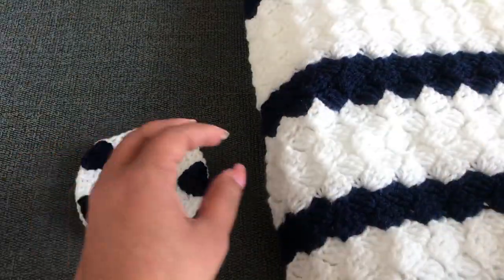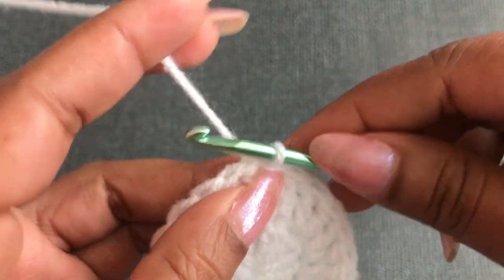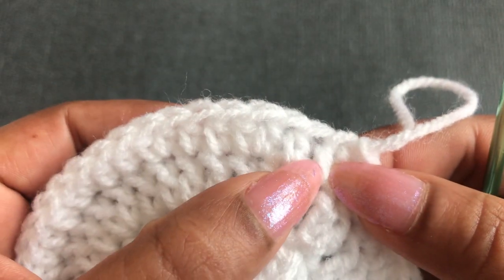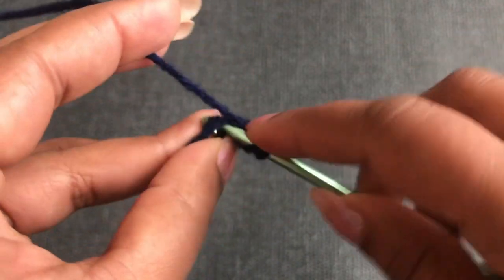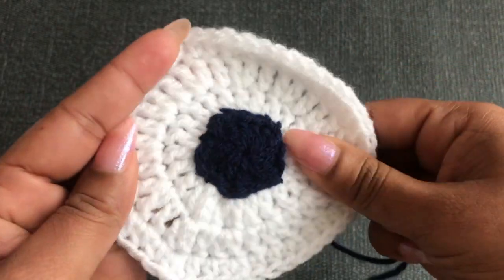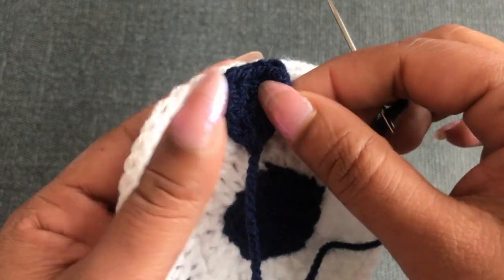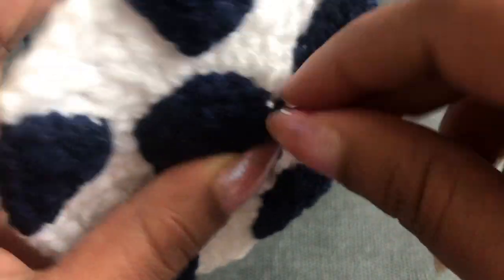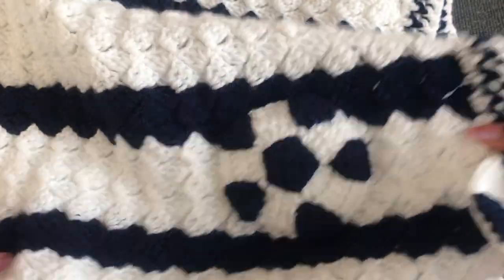Crochet soccer ball/crochet football/ball appliqué/crochet baby blanket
In this video I will detail explain how to crochet  soccer ball or crochet  football. This crochet  baby blanket pattern is ideal for baby boy. This appliqué will make crochet blanket for good sport look. Also here I will mention few more appliqué  & matching set you might interest.

To get your language subtitles please use youtube caption function.

To get many other crochet pattern & visit our facebook group